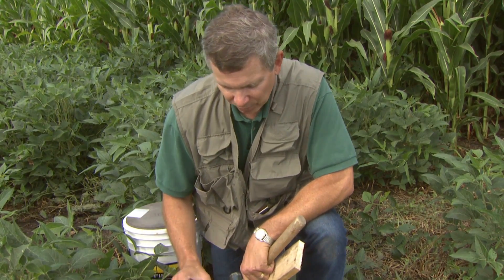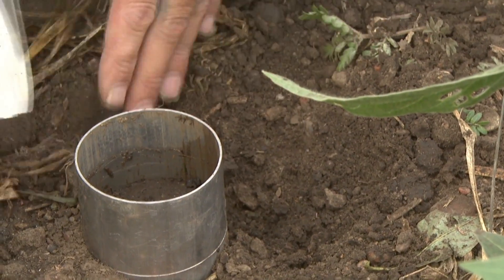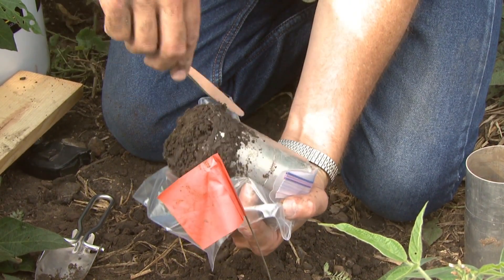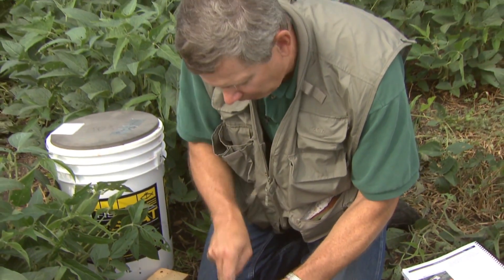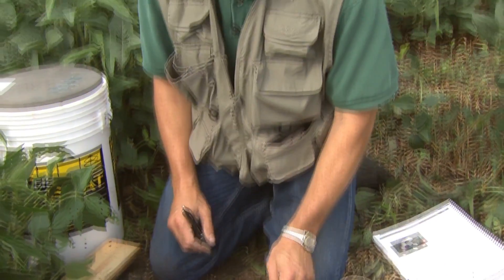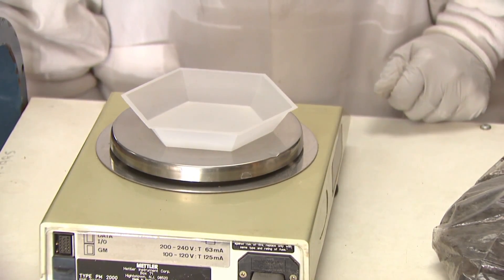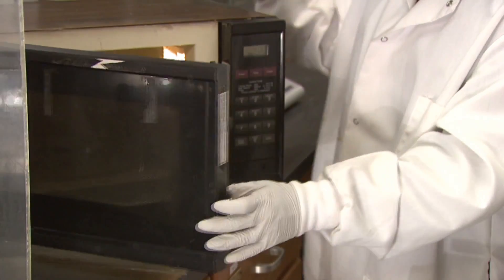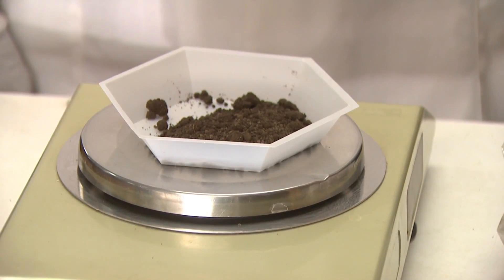Soil Bulk Density test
Using a soil ring, this video explains how to conduct the soil bulk density test.